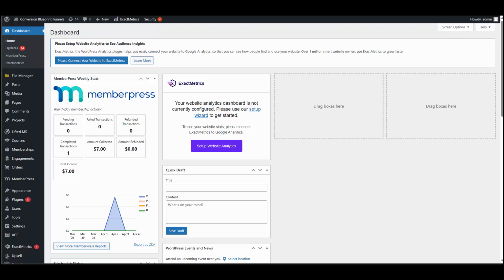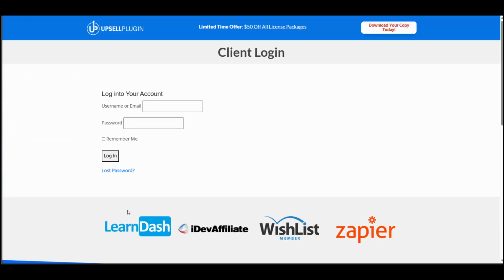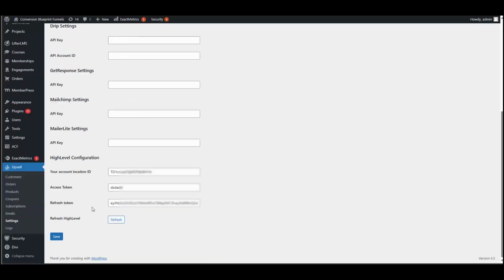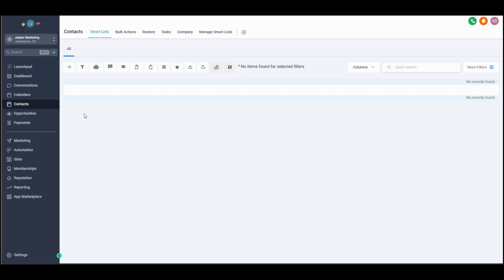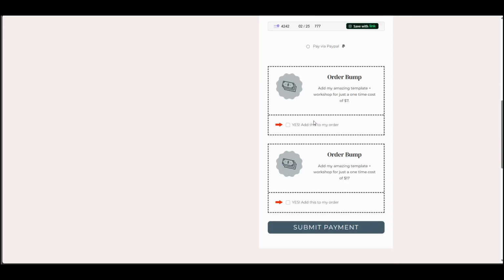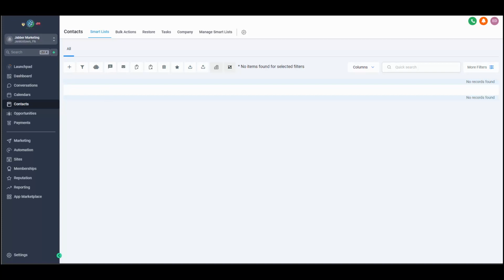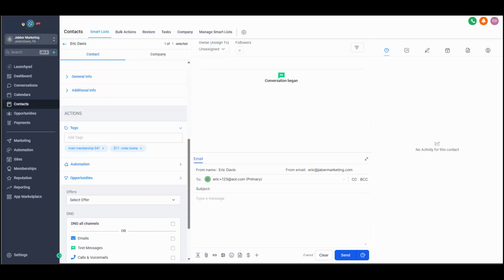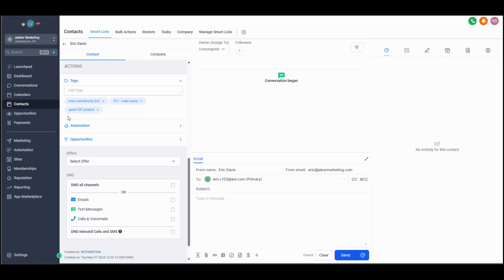How to Integrate the Upsell Plugin with High Level to Create A Powerful WordPress Sales Funnel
In this video, I'll guide you through how to integrate the Upsell Plugin with High Level.

This integration empowers you to effortlessly transfer your WordPress sales funnel customers to your High Level CRM, unlocking its robust automation and CRM features provided with High Level.

With this integration, you can now seamlessly connect High Level with WordPress, enabling you to build powerful sales funnels.